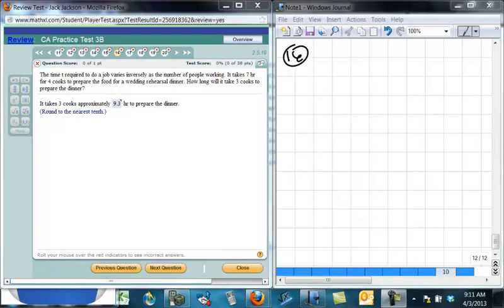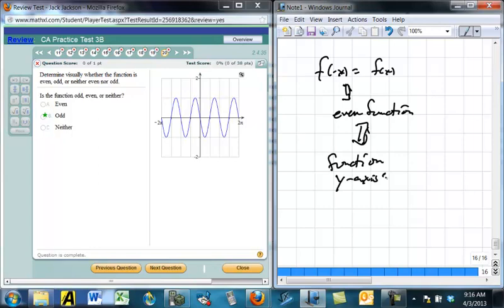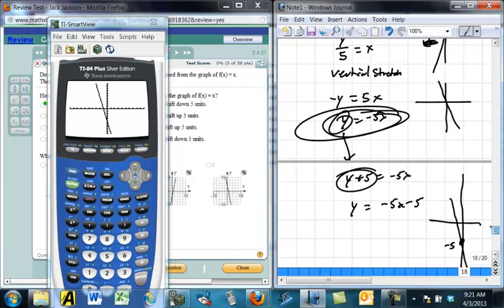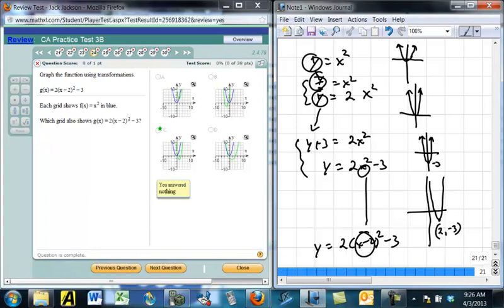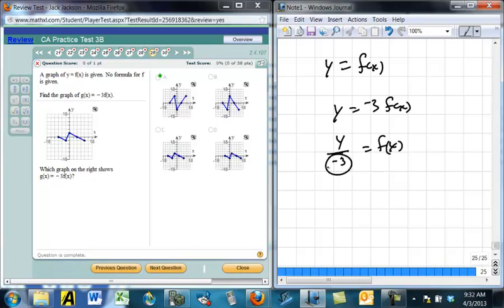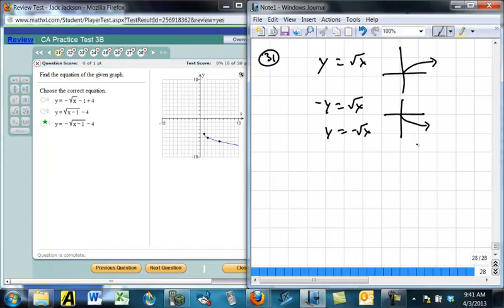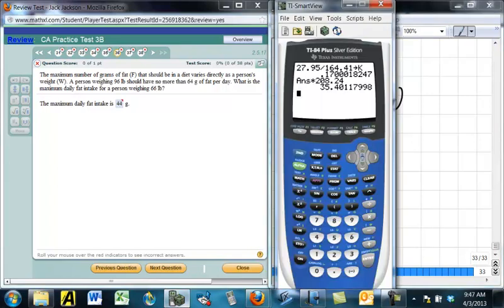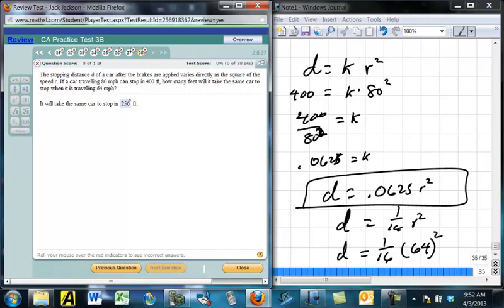Algebra 5.R.5 Transformation and Power Review Problems B 16-end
These problems are based upon material from units 4 and 5 of these videos covering properties of exponents, radicals, and power functions as well as transformations of relations.  These problems chosen assuming that you have a graphing a calculator.  To get maximum benefit pause the video after reading a question, work it yourself, resume the video, and check your answer.